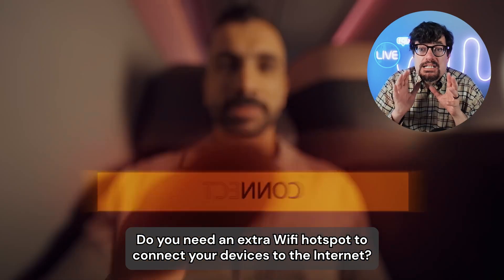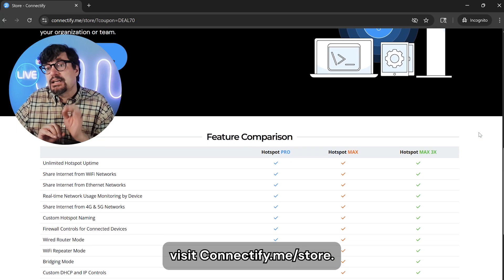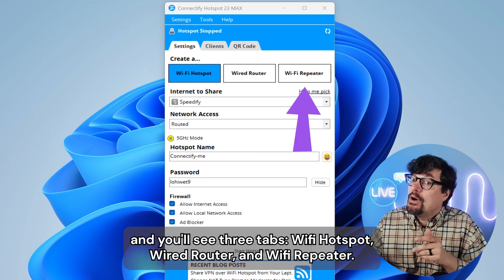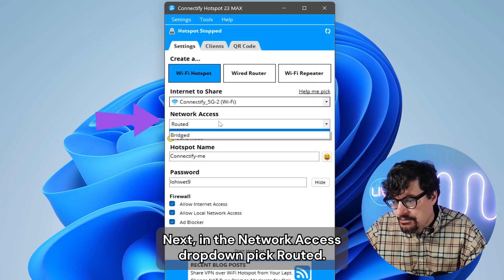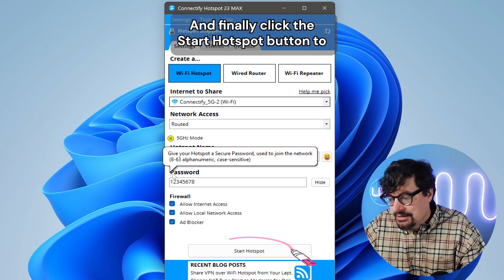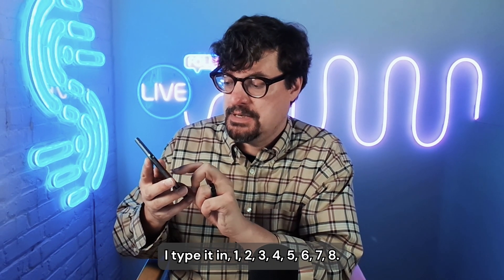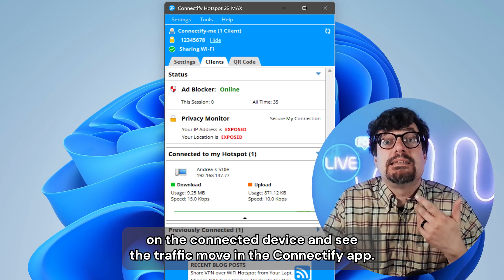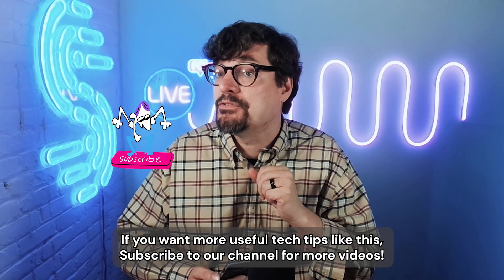Turn Your PC into a WiFi Hotspot in Minutes! | Connectify Hotspot for Windows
Need to share your Internet connection from your laptop or PC? In this video, we’ll show you step-by-step how to create a WiFi hotspot on your Windows PC using Connectify Hotspot—no command line or extra hardware needed.

Whether you’re stuck in a hotel with Ethernet-only access, or just want to turn your PC into a virtual router, Connectify makes it easy to share WiFi, Ethernet, or even 4G/5G tethered connections with all your devices.

Perfect for:
 - Traveling or staying in hotels
 - Gaming consoles like Xbox, PS5, and Nintendo Switch
 - Phones, tablets, and other smart devices
 - Saving mobile data when tethering

Key features:
 - Works on Windows 10 and 11
 - Secure WPA2 Wi-Fi hotspot
 - Share any internet connection (WiFi, Ethernet, cellular)
 - See who’s connected and manage bandwidth